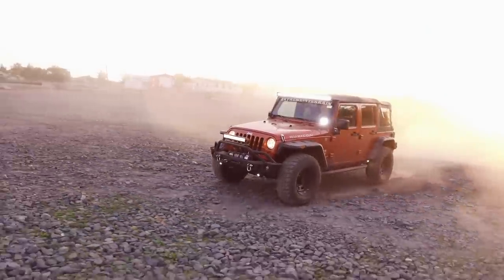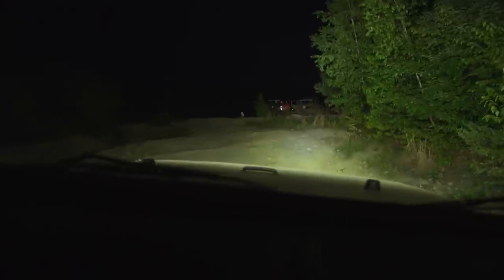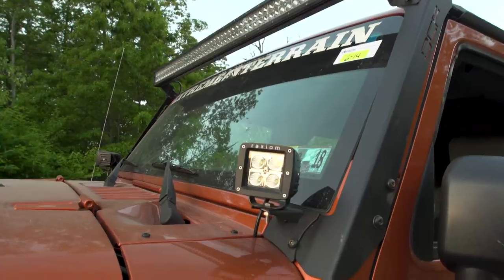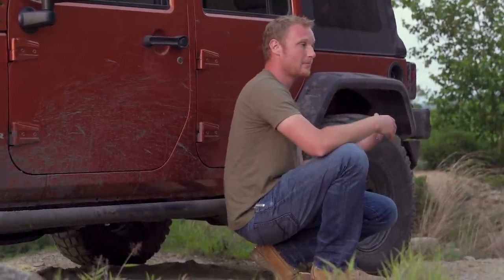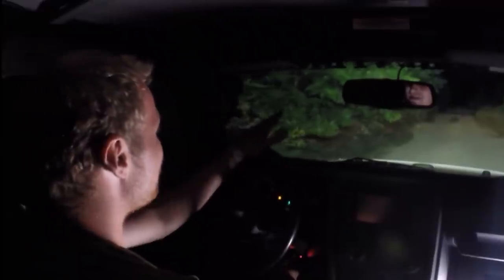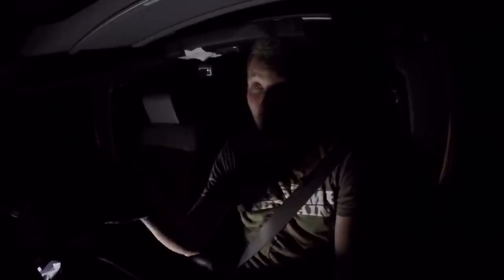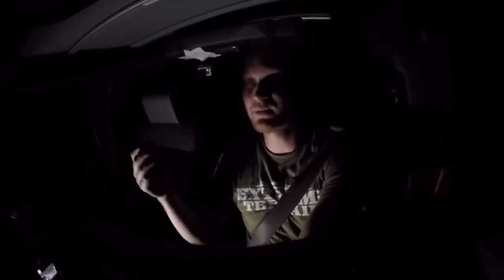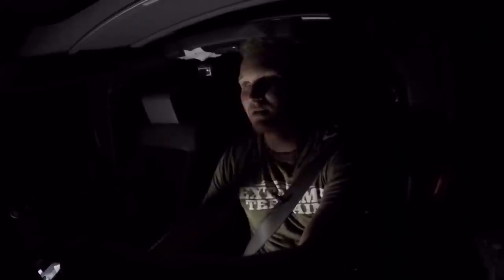The Best Jeep Wrangler Off Road Lighting | Light Bars + Rock Lights + Flood/Spot Light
Shop These Off Road Lights  Here:
Raxiom 50 in. Double Row LED Light Bar
Raxiom 21.5 in. Double Row LED Light Bar
Raxiom 3 in. Square LED Light